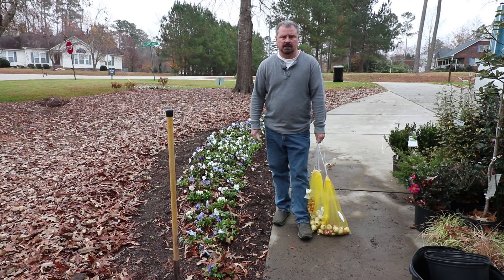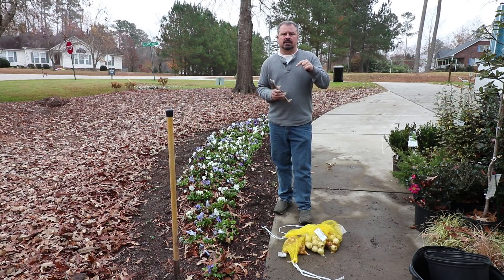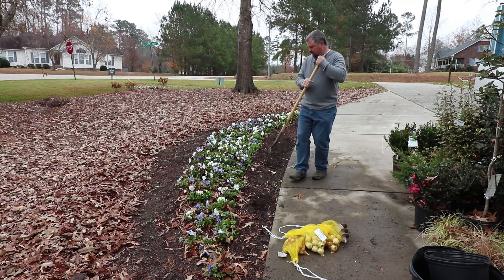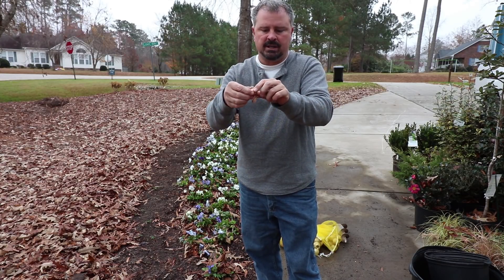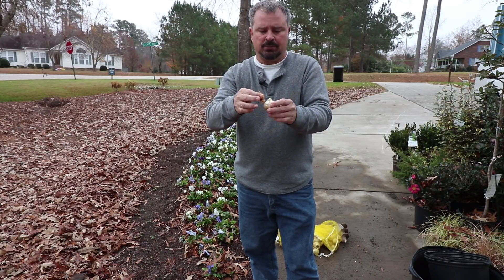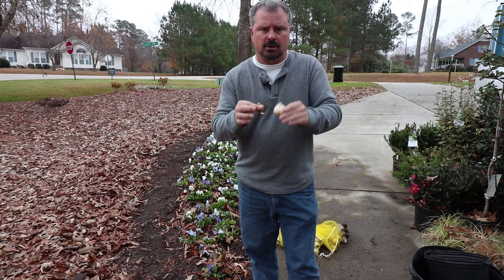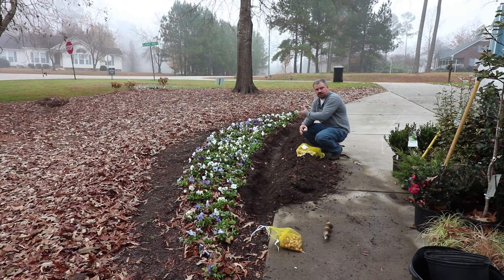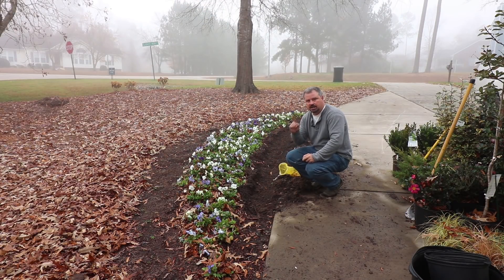Planting Hyacinth and Crocus Bulbs for Spring Flowers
Planting Hyacinth and Crocus Bulbs for Spring Flowers. In this video I show how I go about planting Hyacinth and Crocus bulbs. I have cold treated them for about six weeks and waited until it is consistently cold before planting them. Hyacinths and Crocus are easy to grow bulbs that will emerge in the late winter and bloom in the early spring. Next week I will be planting my tulip bulbs.